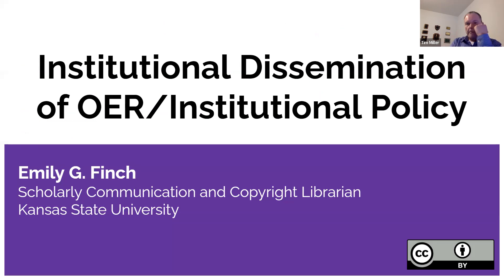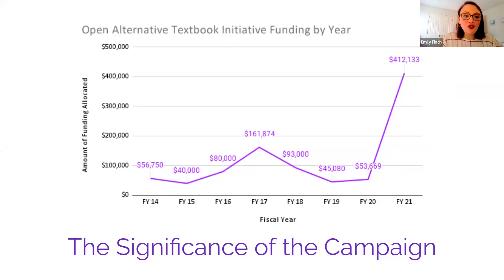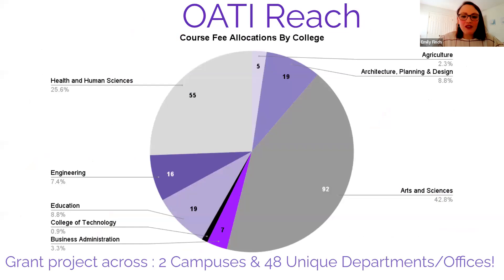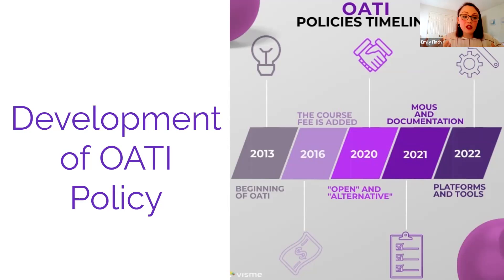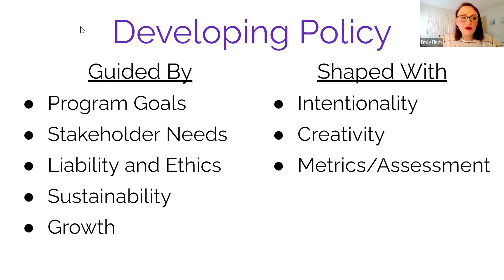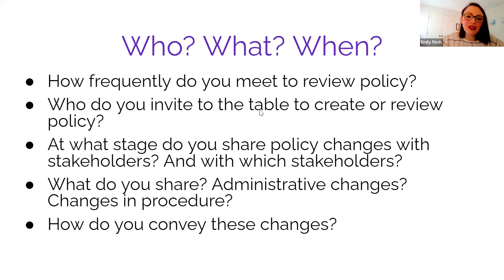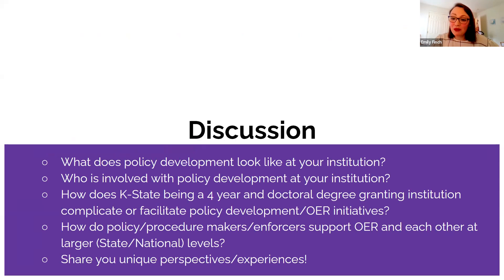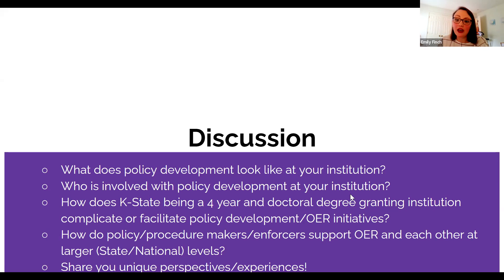Institutional Dissemination of OER/Institutional Policy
Interested in administering an OER program that showcases the great work done by your authors? Learn more about K-State's Alternative Textbook Initiative and how we showcase our commitment to affordability for our students and the great work by our authors.